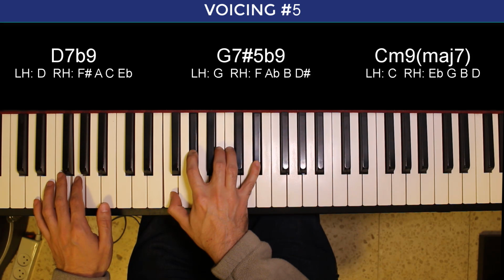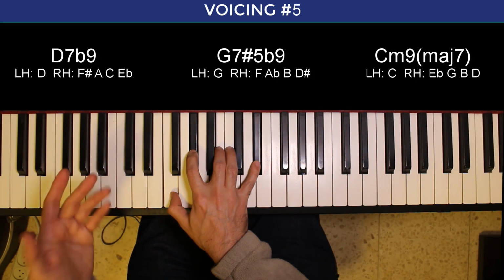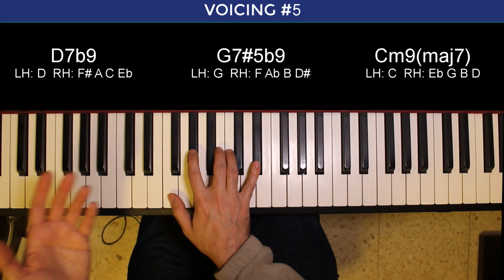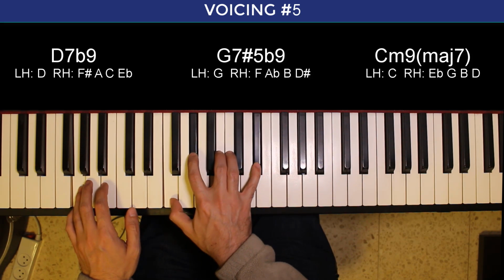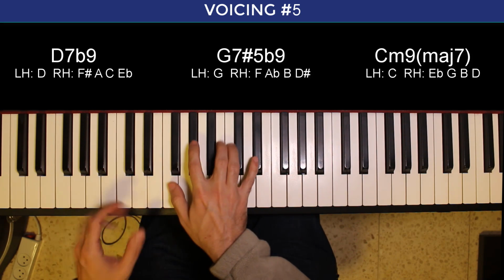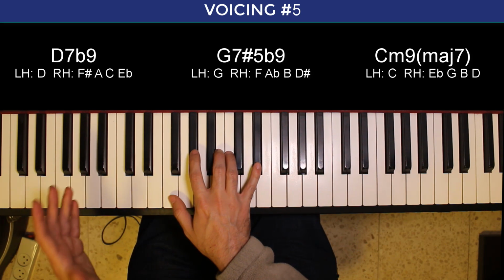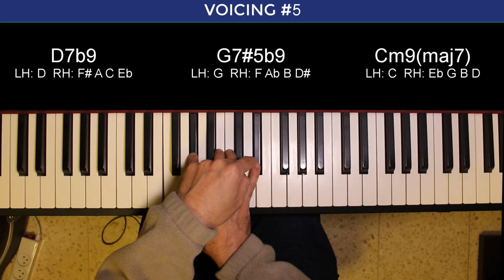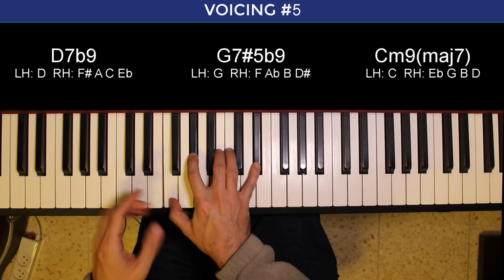The Most Important Chord Progression: The 2-5-1 (Part B: Voicings)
The 2-5-1 progression is probably the most important concept in modern harmony you will encounter. It underlies much of jazz, pop and contemporary music. In this 3-part video tutorial series we will the 2 5 1 progression, starting with definitions (Part A) and following up with particular voicings (part B) and musical context (part C).